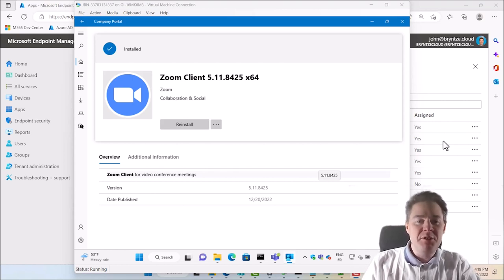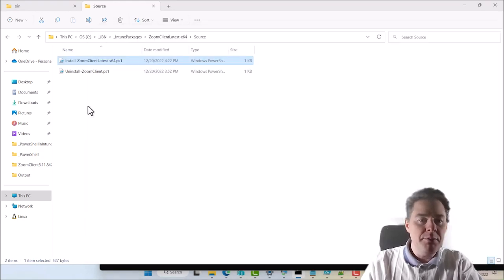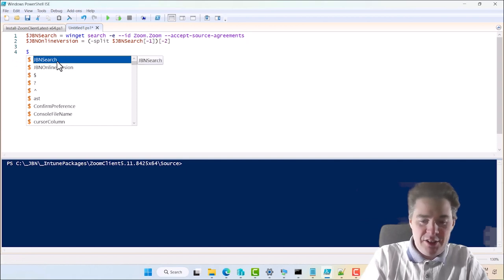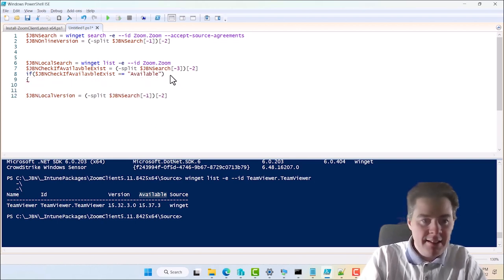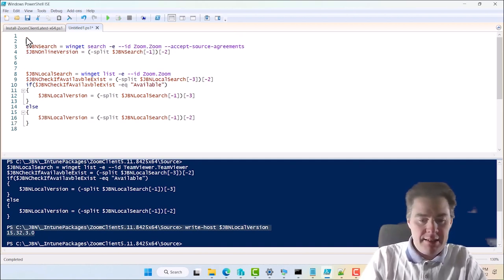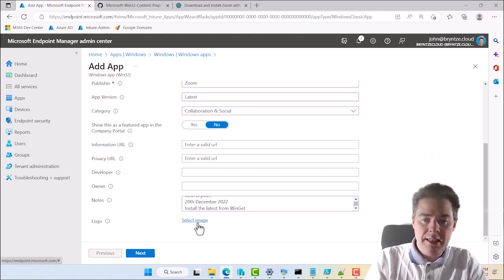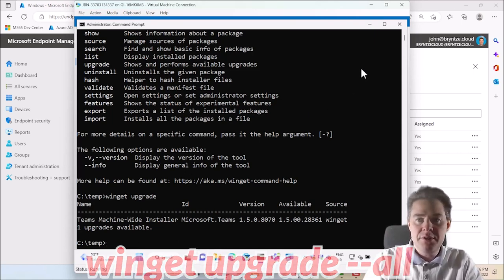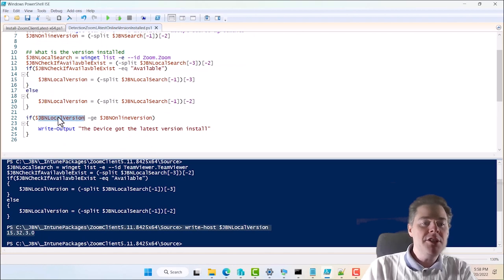Package Zoom (the latest version) with winget as an Win32 App in Intune (2/2)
In this video, we package Zoom client with always the latest version with help of a command line update tool called winget.
We package it as a Win32 app in Intune and put it in the company portal.
The problem is since we don't know what is the latest version we cannot hardcode the detection rule to a specific version to check for. Instead, we create a detection script that does the checking for us.

I did pretty many errors in this video, so be sure to copy the scripts from this description that are correct and working, the logic and thoughts in the video are however correct.

==Install script (PowerShell)==

### Install Zoom latest version using winget
### Author: John Bryntze

# Find path to winget.exe

$JBNWinGetResolve = Resolve-Path "C:\Program Files\WindowsApps\Microsoft.DesktopAppInstaller_*_x64__8wekyb3d8bbwe\winget.exe"
$JBNWinGetPathExe = $JBNWinGetResolve[-1].Path

$JBNWinGetPath = Split-Path -Path $JBNWinGetPathExe -Parent
set-location $JBNWinGetPath

# Run winget.exe

.\winget.exe install -e --id Zoom.Zoom --scope=machine --silent --accept-package-agreements --accept-source-agreements

==Detection Script (PowerShell)==

### Purpose: Checking that local installed Zoom is equal or greater to the latest online
### Author: John Bryntze

$JBNWinGetPathExe = $JBNWinGetResolve[-1].Path
set-location $JBNWinGetPath

## What is the latest version of Zoom online
$JBNSearch = .\winget.exe search -e --id Zoom.Zoom --accept-source-agreements
$JBNOnlineVersion = (-split $JBNSearch[-1])[-2]

## What is the version installed
$JBNLocalSearch = .\winget.exe list -e --id Zoom.Zoom
$JBNCheckIfAvailavbleExist = (-split $JBNLocalSearch[-3])[-2]
if($JBNCheckIfAvailavbleExist -eq "Available")

if($JBNLocalVersion -eq "input")
 write-host "Zoom is not installed"
 exit 1

if($JBNLocalVersion -ge $JBNOnlineVersion)
    Write-Output "The Device got the latest version of Zoom installed"
 exit 0
Detection success
else
 exit 1
Detection failed